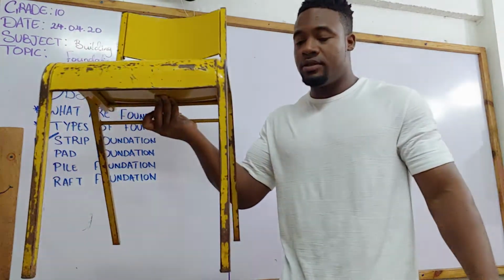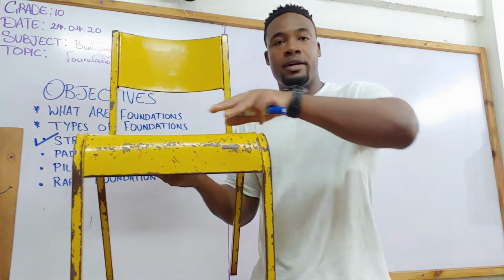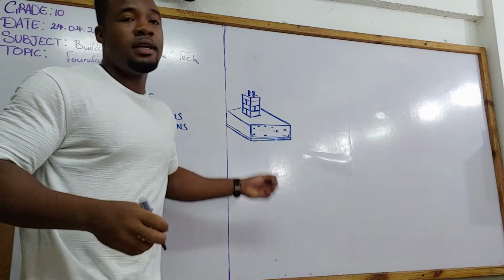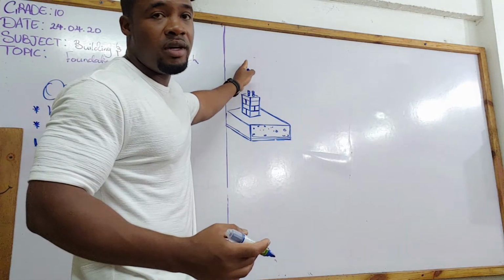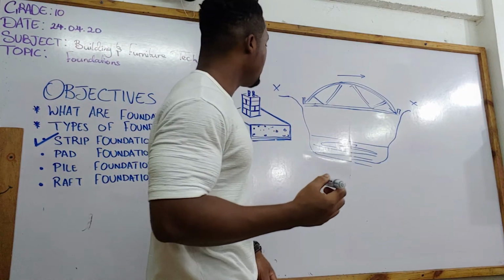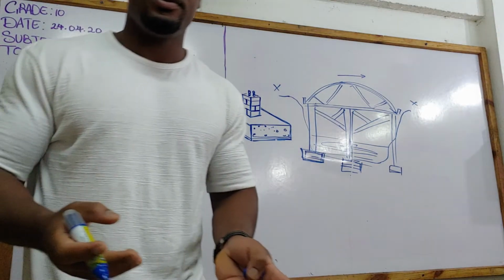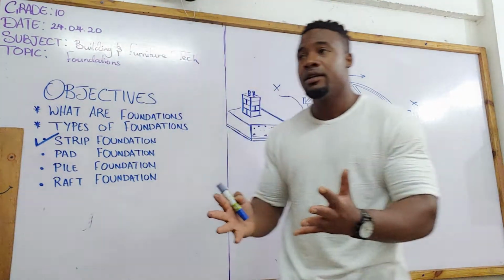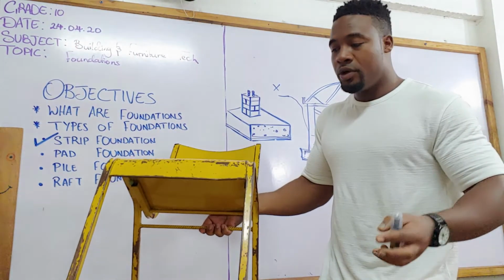BUILDING AND FURNITURE TECHNOLOGY GRADE 10 FOUNDATIONS PT2 PAD FOUNDATION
General information on pad foundation